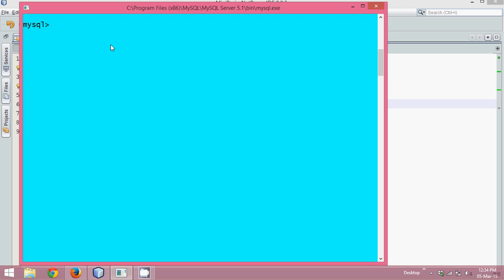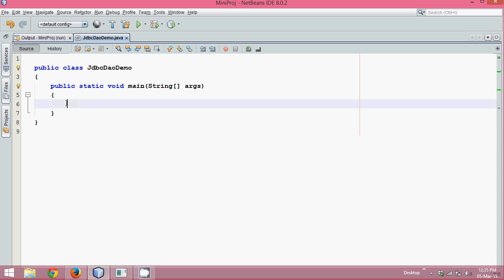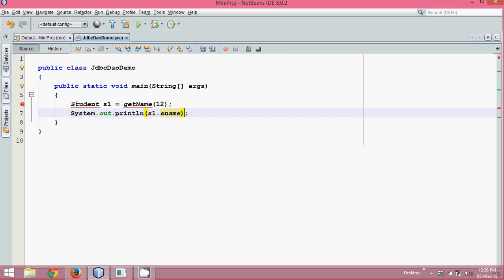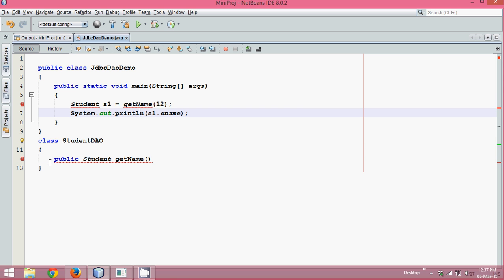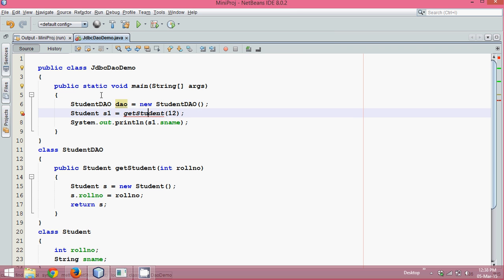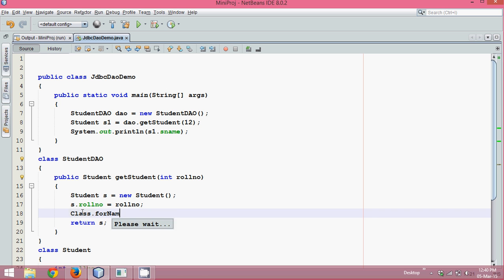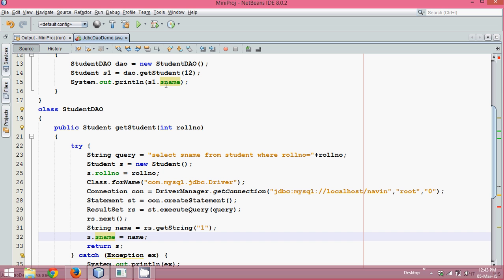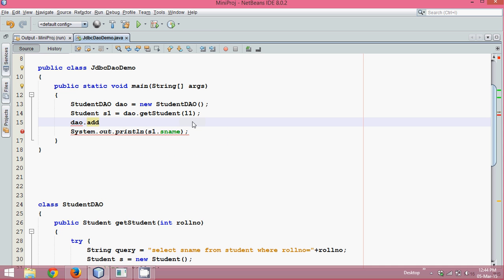16.6 Java Database Connectivity with DAO Example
In computer software, a data access object (DAO) is an object that provides an abstract interface to some type of database or other persistence mechanism.

By mapping application calls to the persistence layer, DAO provide some specific data operations without exposing details of the database.

JDBC is a Java database connectivity technology (Java Standard Edition platform) from Oracle Corporation.

This technology is an API for the Java programming language that defines how a client may access a database.

It provides methods for querying and updating data in a database.